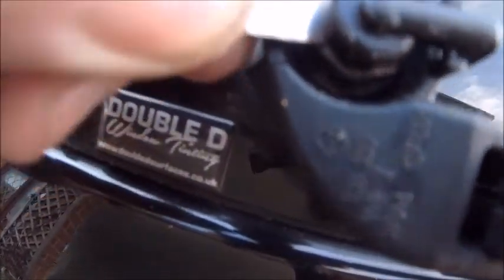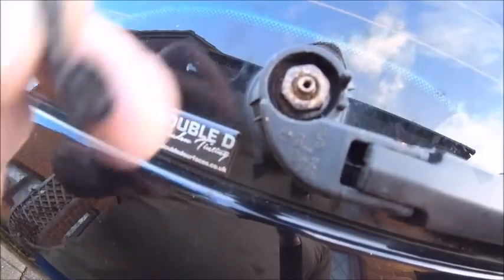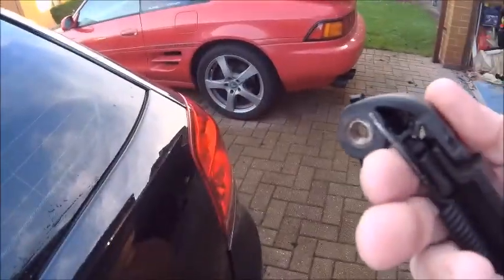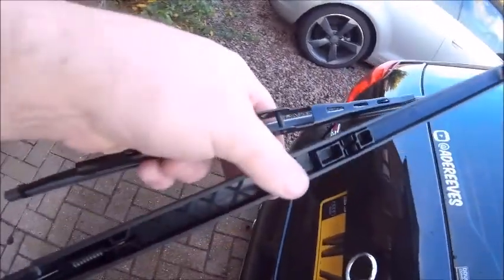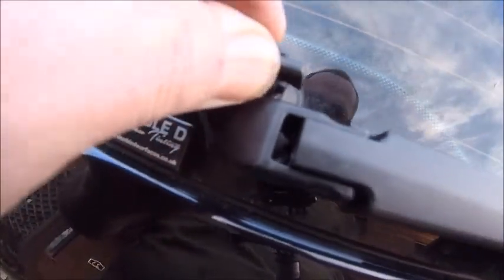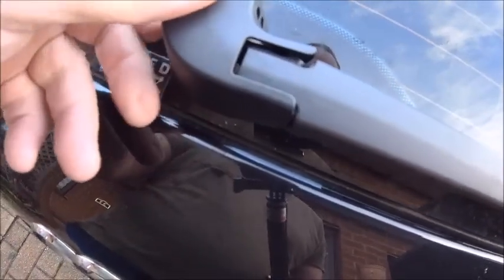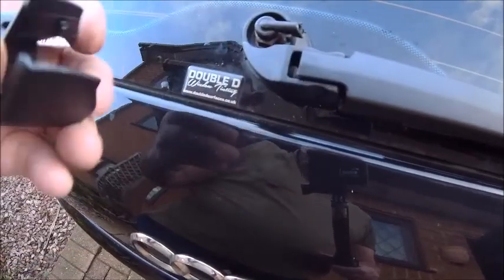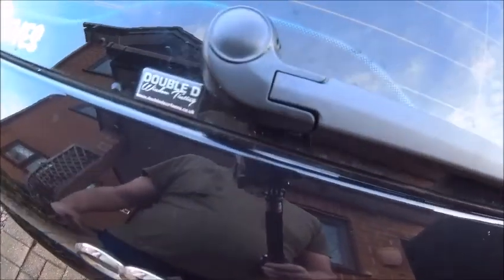Changing the rear wiper arm an an Audi A3 / S3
last part to finish off the rear wiper job on the S3